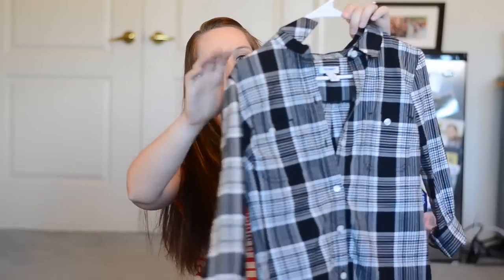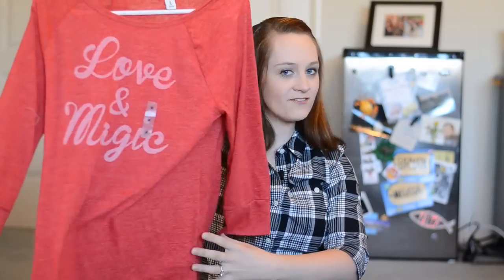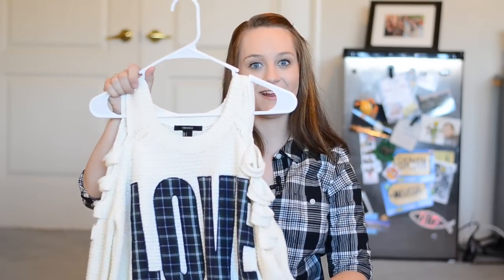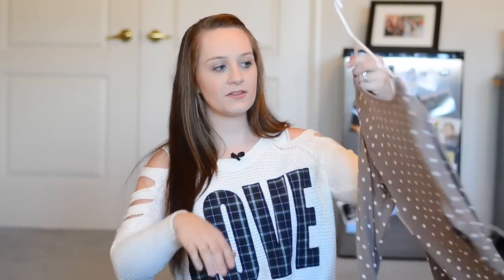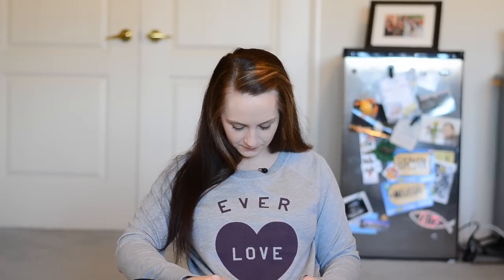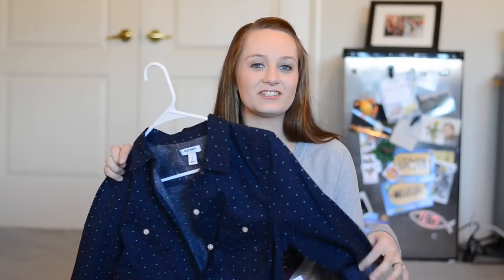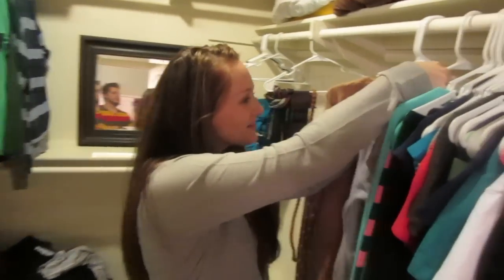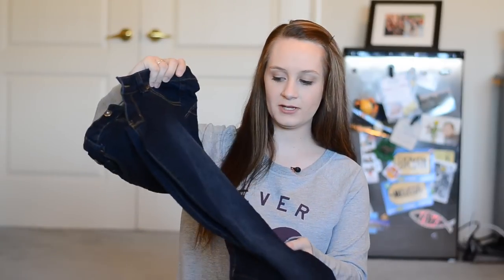MOMMY FALL HAUL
Oops! The cropped hoody sweatshirt is from Old Navy. :)
Everything was from Old Navy EXCEPT the "Love" and "Mustache" sweaters. They were from Forever 21. :)

Happy Fall everyone! In this video I show off all my new Fall clothes I picked up! Enjoy!

- Missy ☮ ♥ ツ

FOLLOW OUR FAMILY

VIDEOS YOU SHOULDN'T MISS!